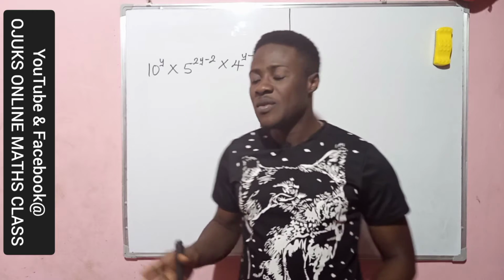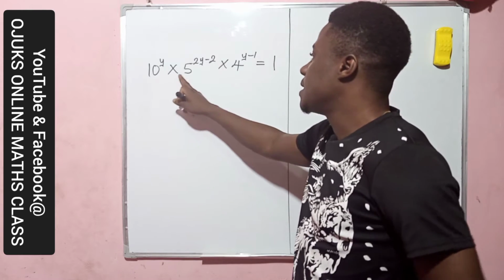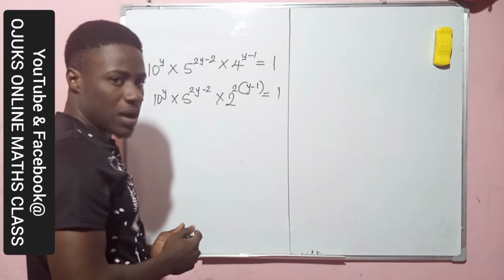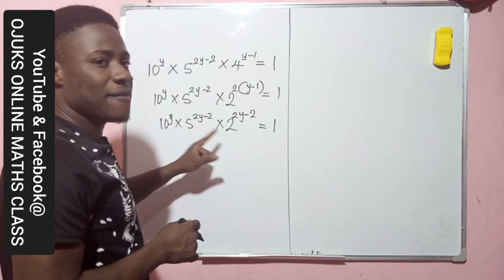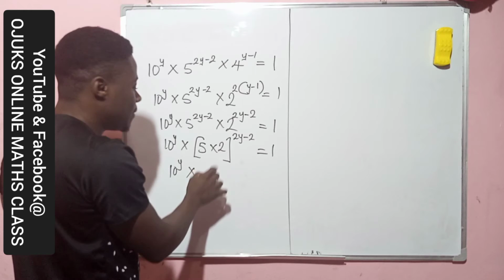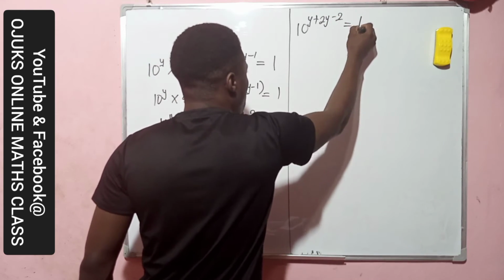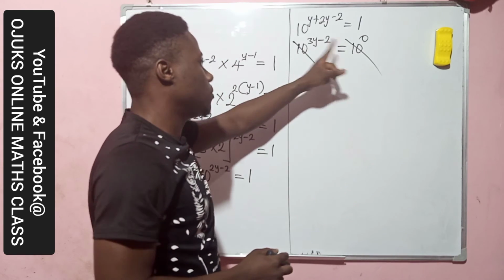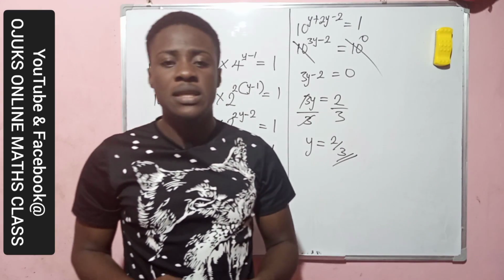SOLVING COMPLEX INDICIAL EQUATION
Indicial equation well simplified